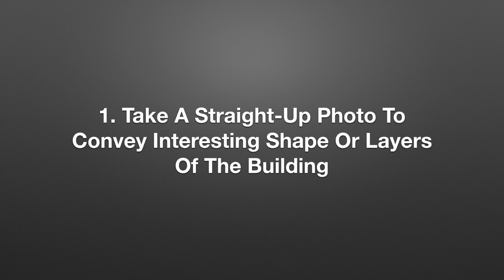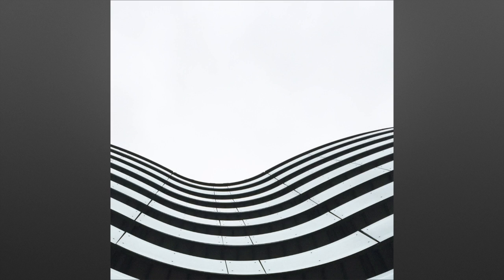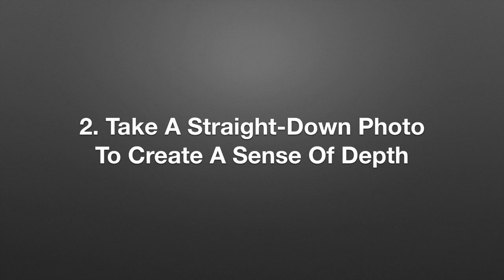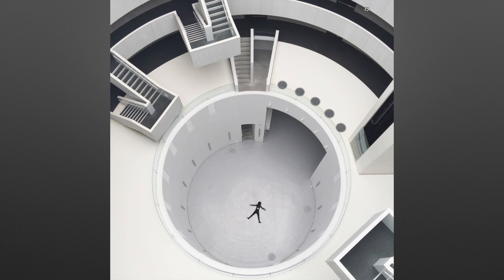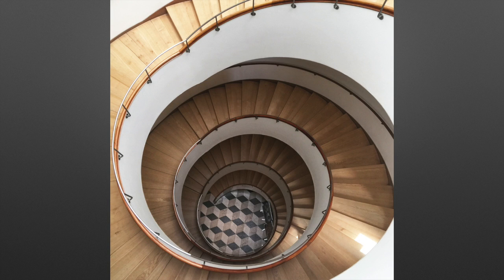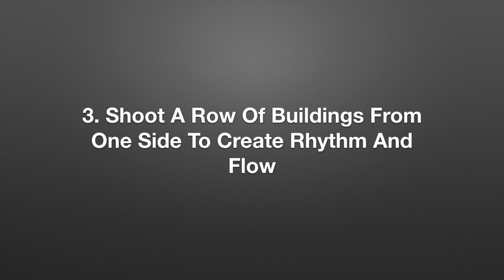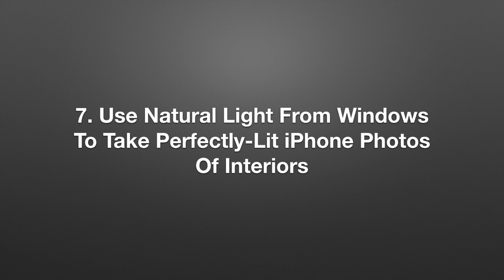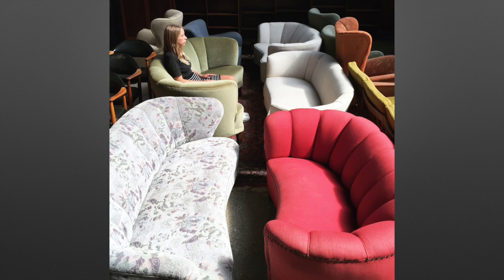8 Tricks For Taking Amazing iPhone Architecture Photos